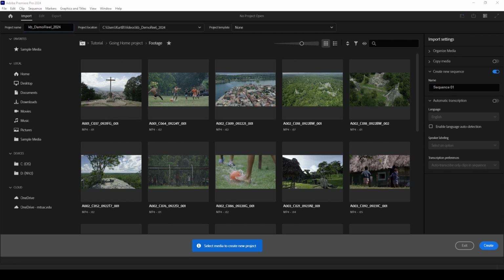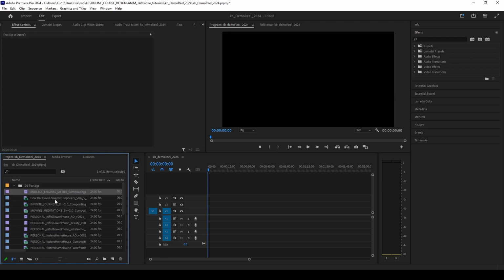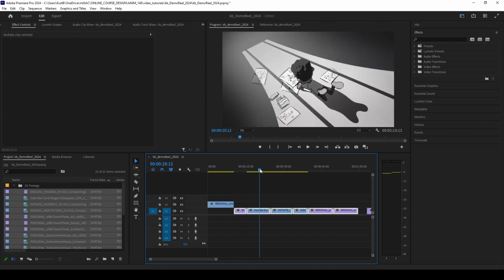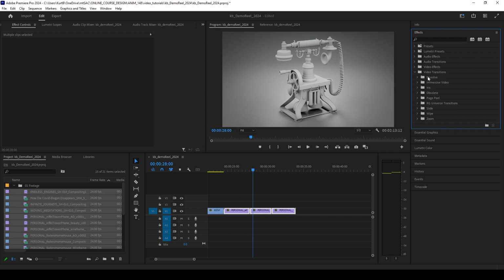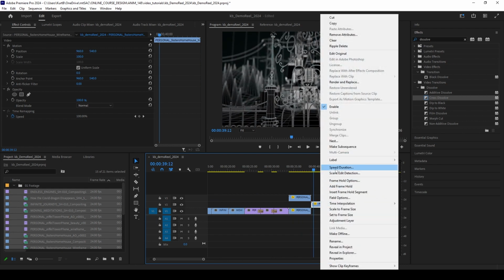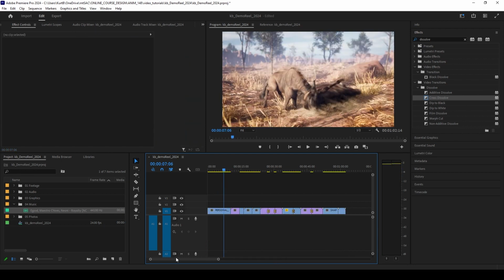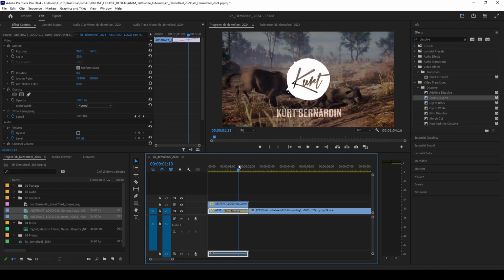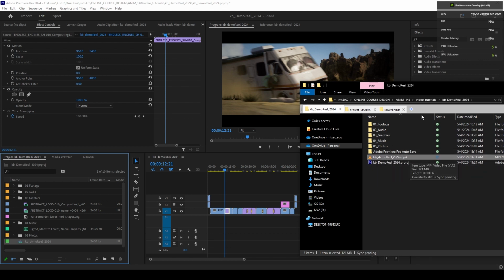Creating A Demo Reel With Premiere Pro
In this video, I will go through a full process of pulling content into Premiere, go over a handful of simple editing techniques, and export the video.  This video is targeted towards building demo reels.  As an artist, making a demo reel for yourself is one of the most important pieces of content you can make to help showcase your work.